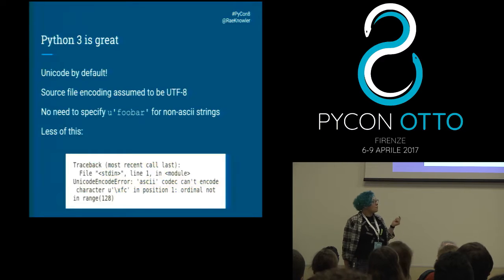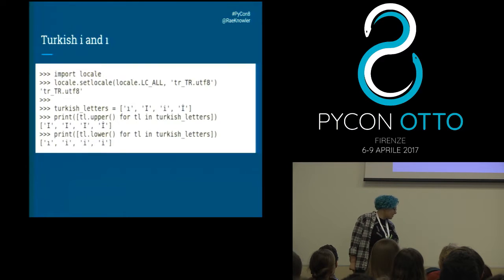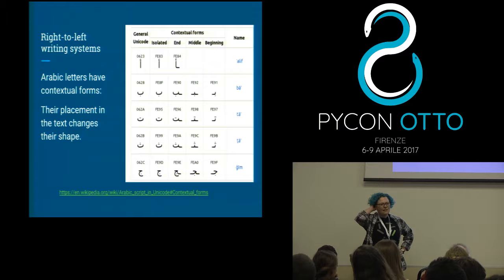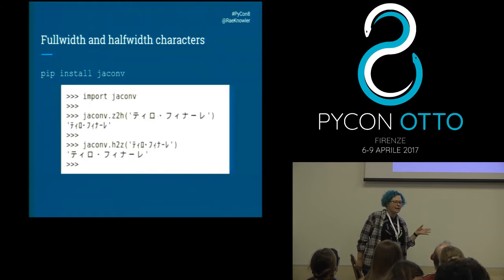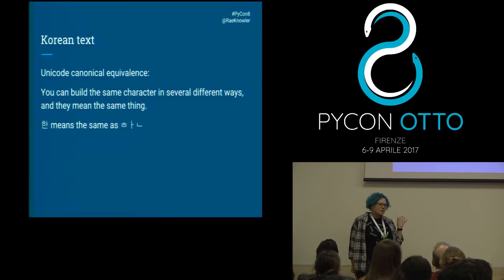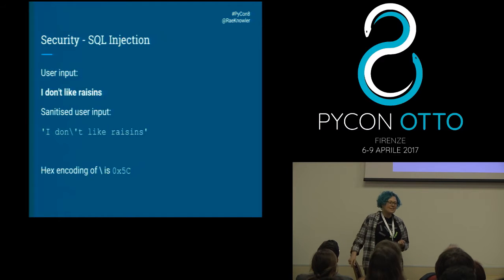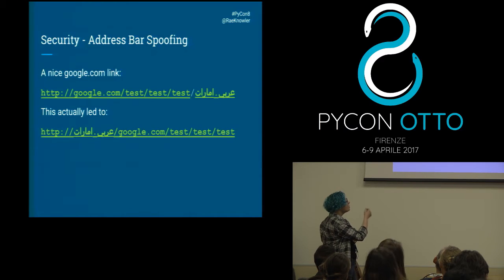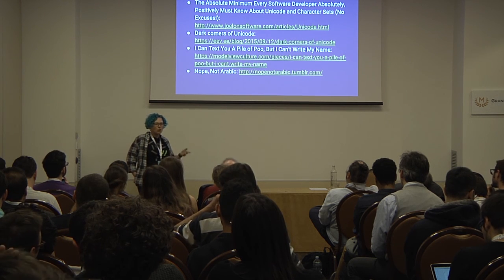Rae Knowler - Python, Locales and Writing Systems